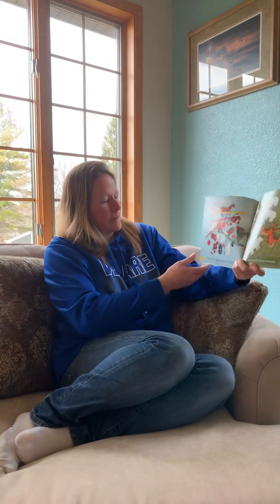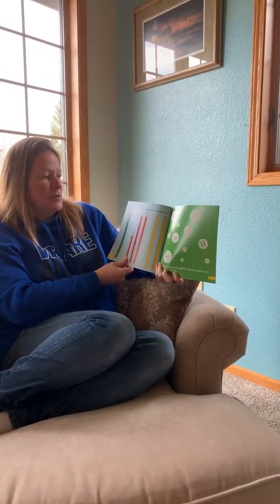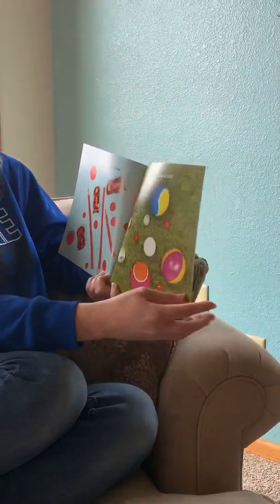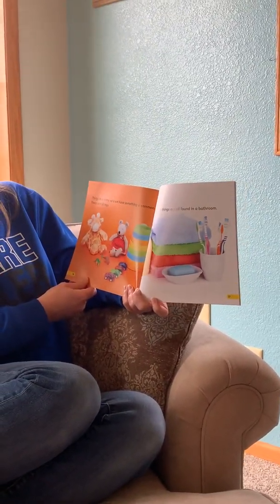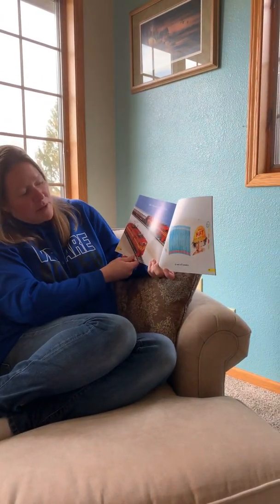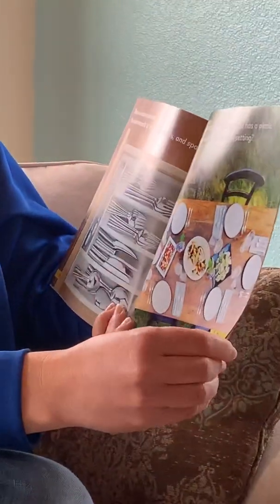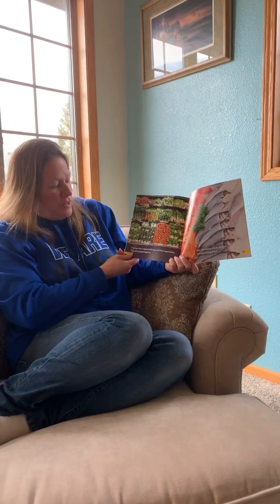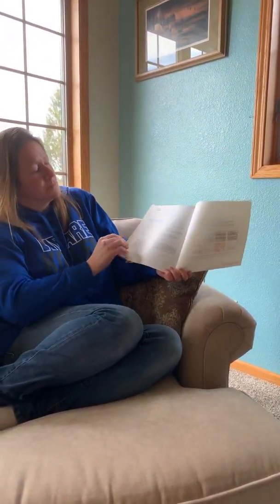Math Counts- Sorting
Sorting objects into sets.